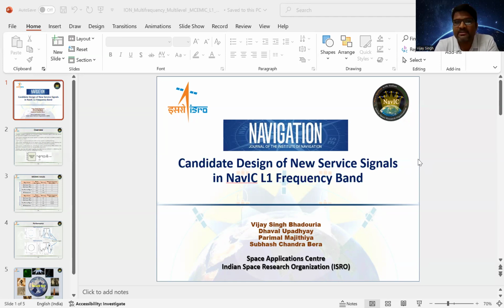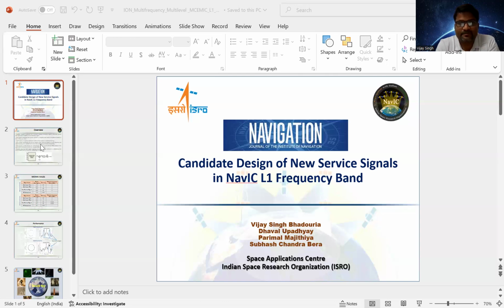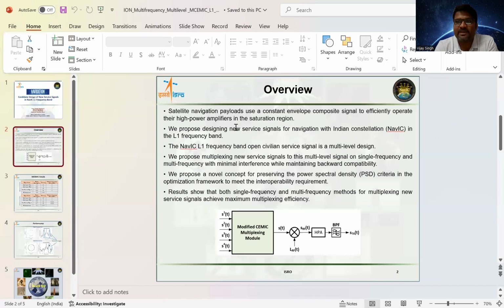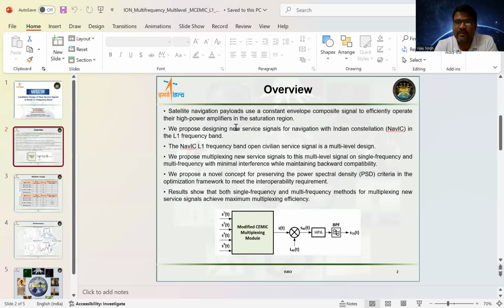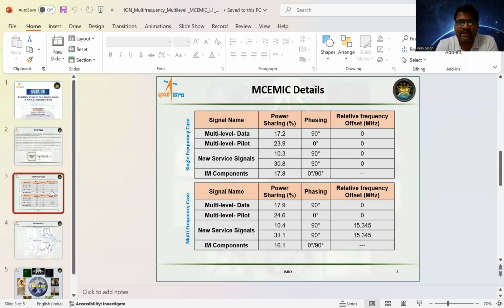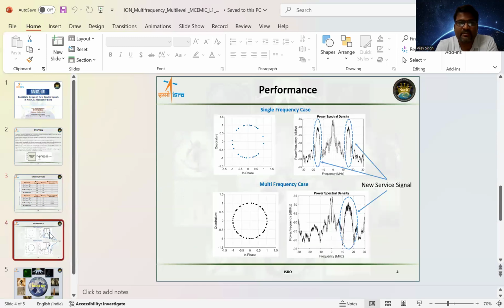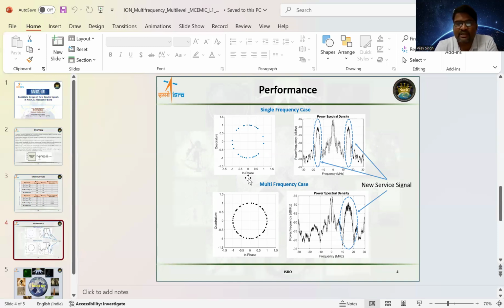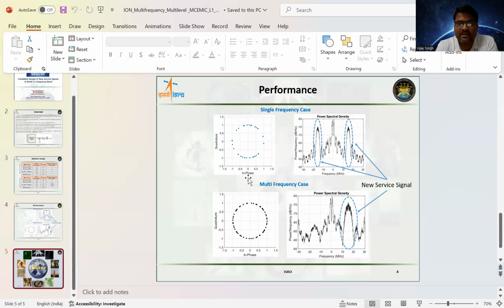Candidate Design of New Service Signals in the NavIC L1 Frequency Band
Satellite navigation payloads use a constant-envelope composite signal to efficiently operate their high-power amplifiers in the saturation region. This composite signal consists of multiple signals that are multiplexed at the baseband level to support various services. The complexity of the signal multiplexing technique increases with multi-level signals. Here, we propose designing new service signals for Navigation with Indian Constellation (NavIC) in the L1 frequency band. The NavIC L1-band open civilian service signal is a multi-level design. We propose multiplexing new service signals to this multi-level signal at a single frequency and multiple frequencies without interfering with existing navigation service signals while maintaining backward compatibility. We present a novel concept for preserving the power spectral density criteria in the optimization framework to meet interoperability requirements and present an optimal power-sharing and modulation scheme. Results show that the single-frequency and multi-frequency methods for multiplexing new service signals both achieve maximum multiplexing efficiency.